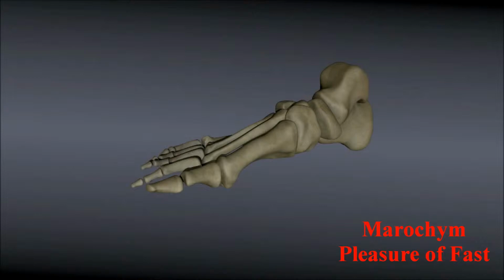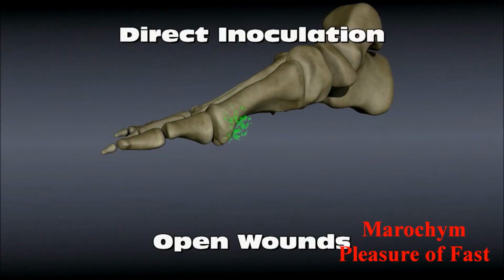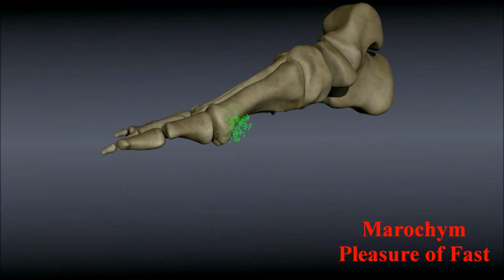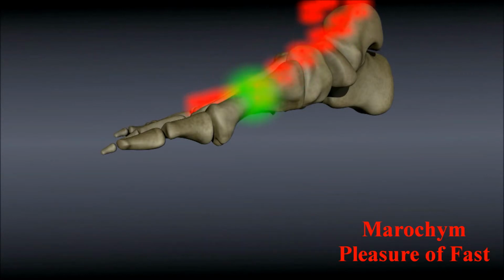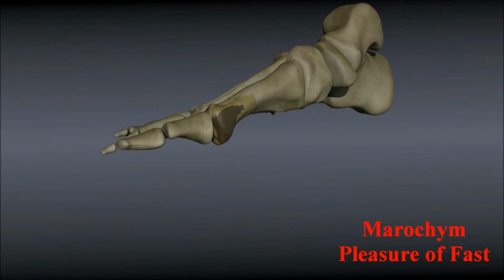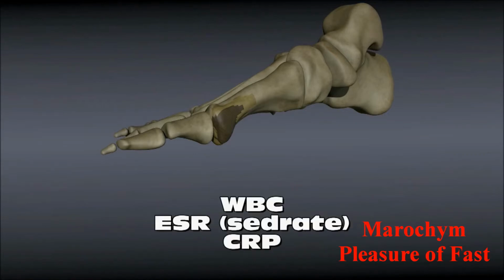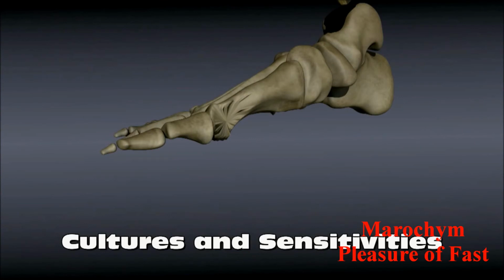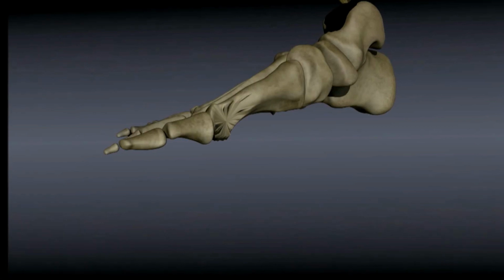Osteomyelitis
"Osteomyelitis" is a medical term for a bone infection. This infection is likely to cause discomfort in the infected area, along with a number of other symptoms.